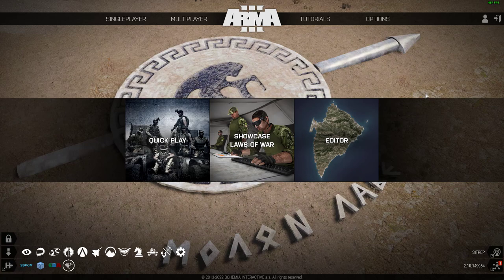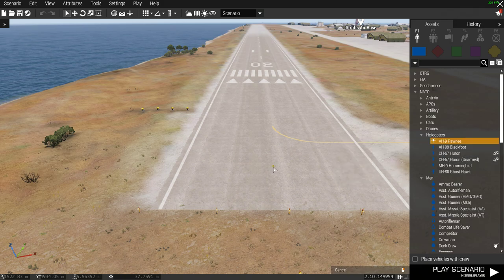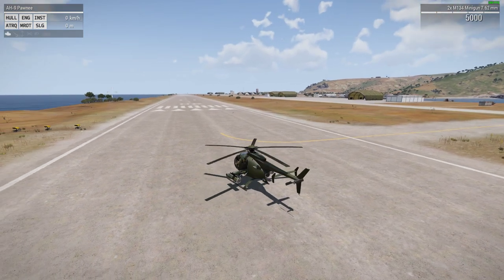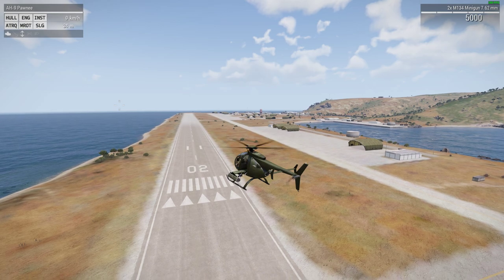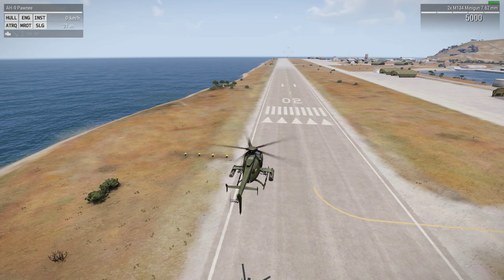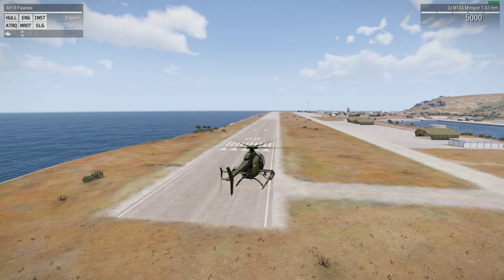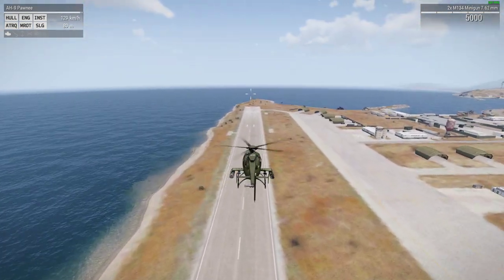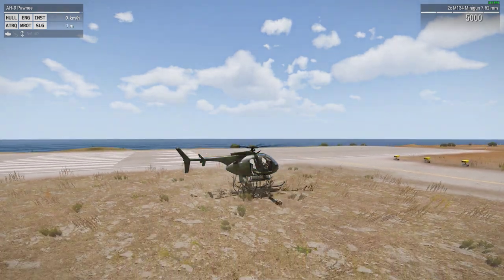Arma 3 Beginners Guide, Hints & Tips Tutorial How To Learn To Control & Fly Helicopters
Flying helicopters in Arma 3 is a real pleasure, but also a real challenge when you're new! I'm no expert, but in this beginners guide tutorial video I share some of my hints and tips, and a great way to practice by spawning in the Eden Editor and running a flying drill around the map.
Thanks, Rob.